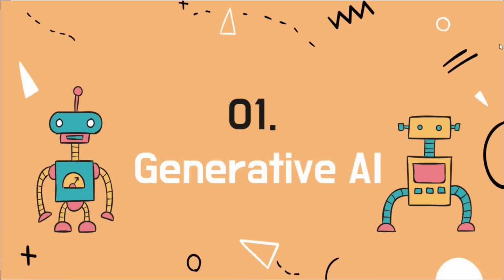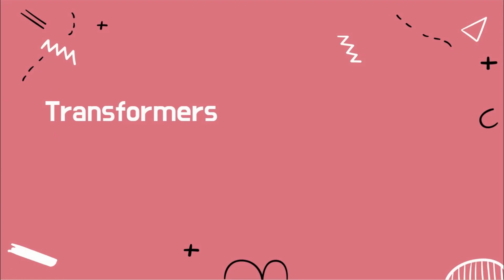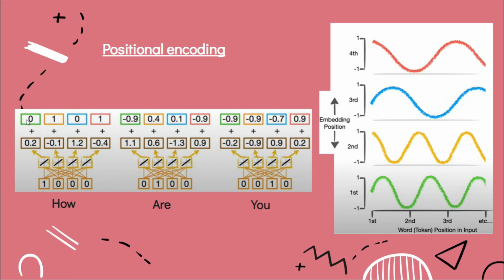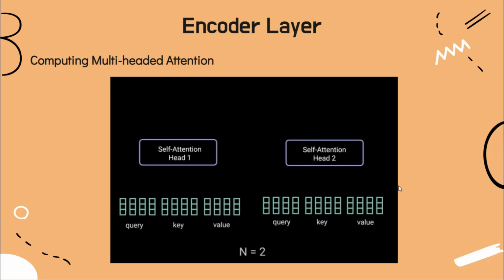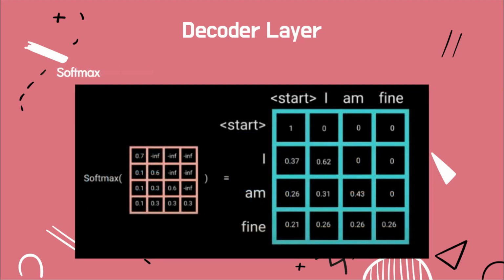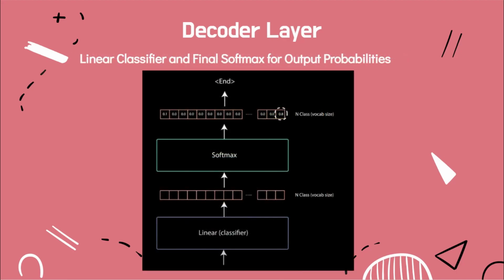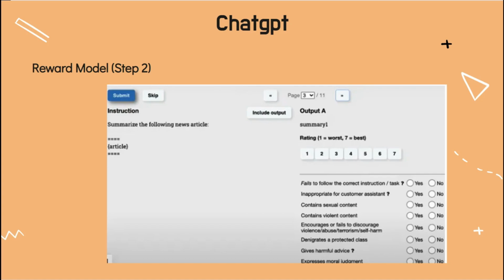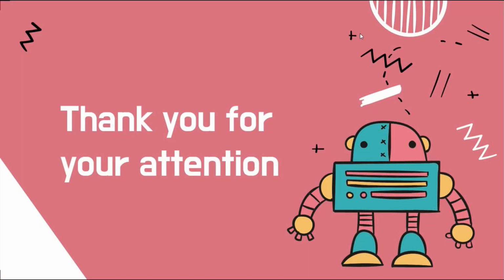Generative AI, LLM and ChatGPT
An overview on Large Language Models and Generative AI – How do ChatGPT and others work?